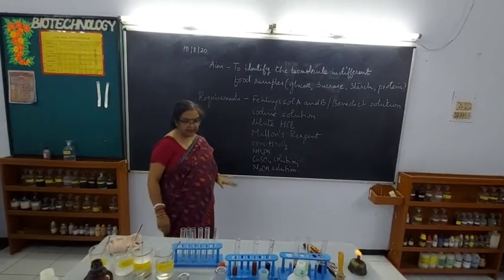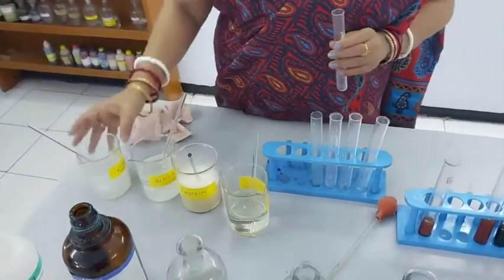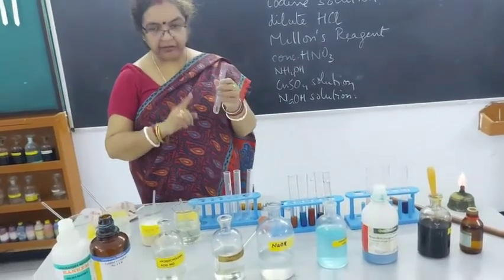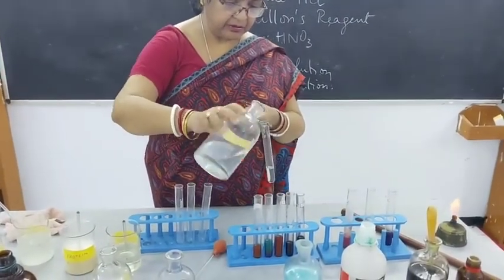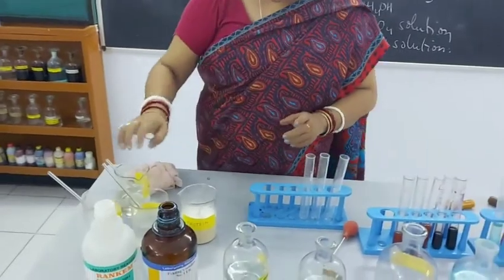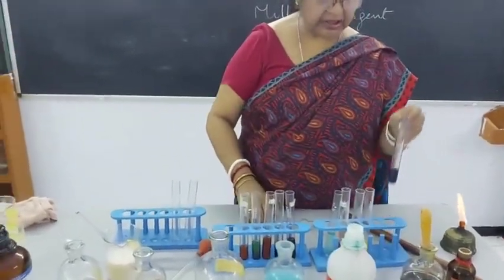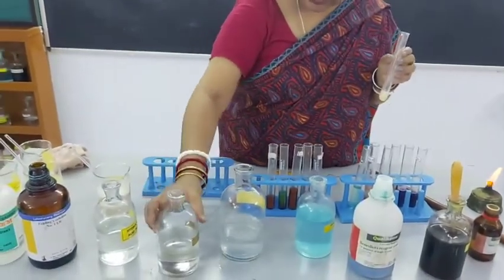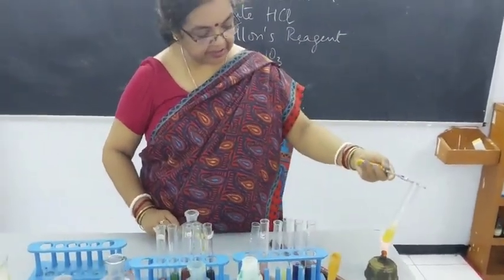Identification of Biomolecules in food samples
By Ms. Sujata & Mr. Jitendra Mohan